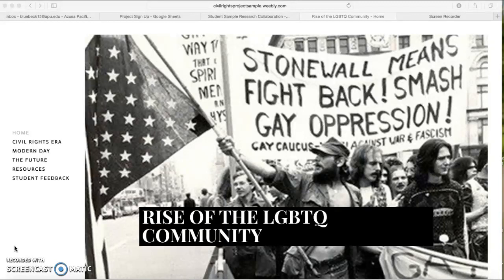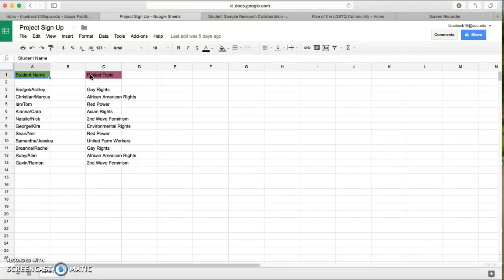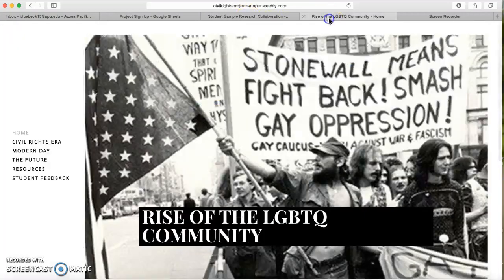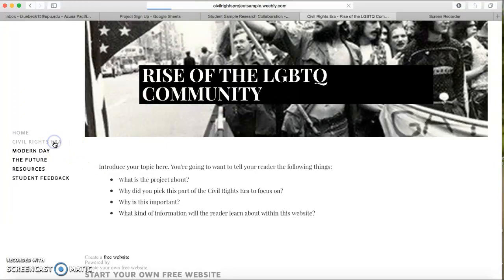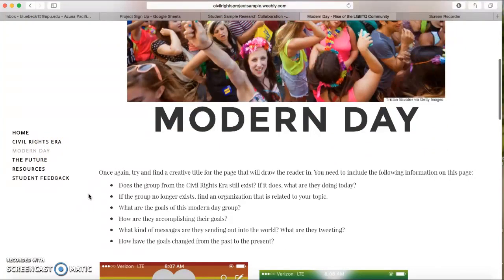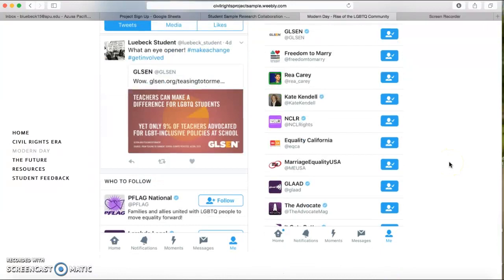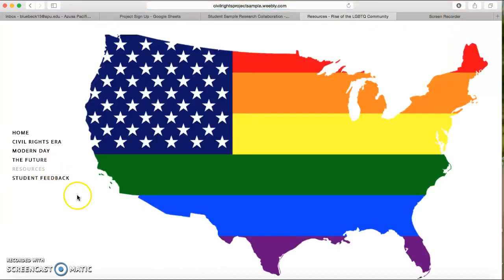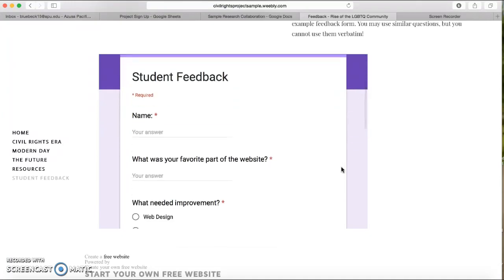Civil Rights Era Project